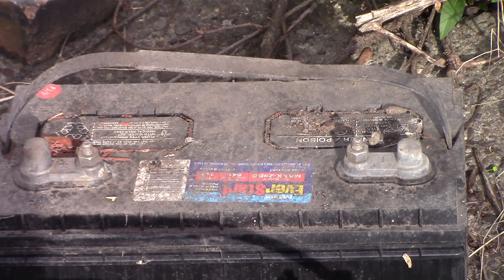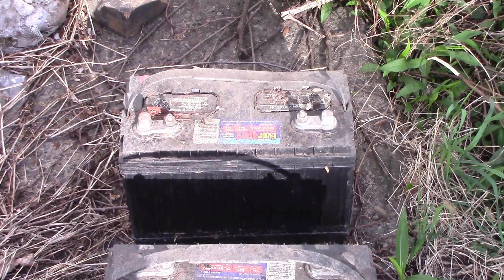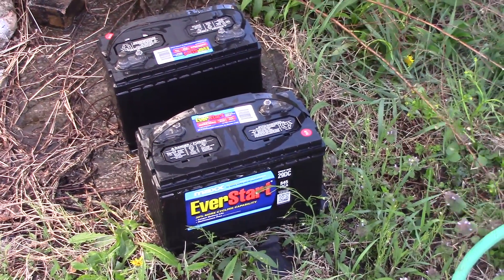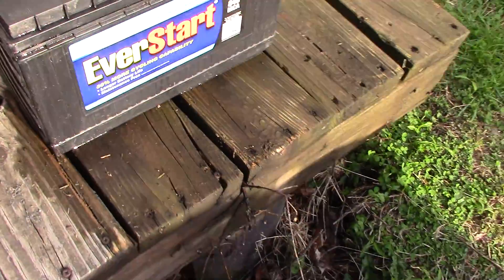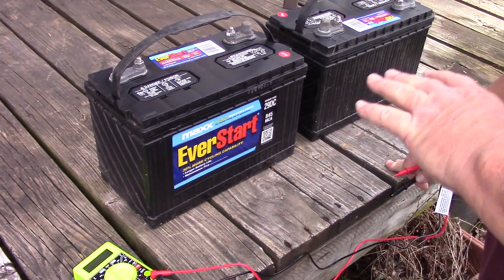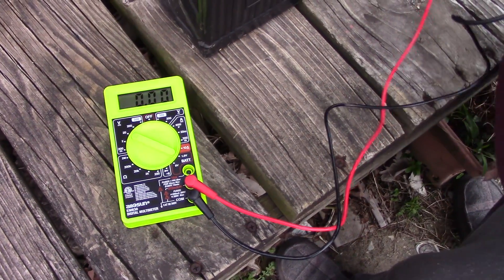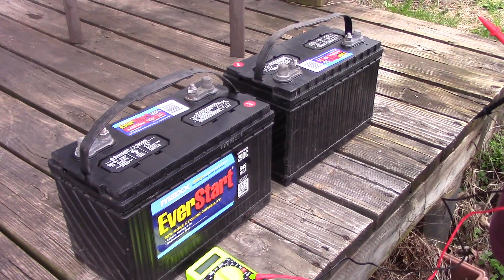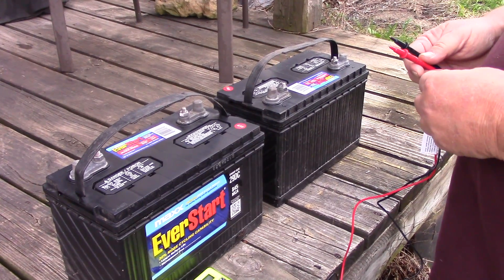Testing Old Solar Deep Cycle Everstart MAXX Batteries from Walmart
I got these MAXX Everstart deep cycle batteries at Walmart 5 years ago.  They have spent the last 3-1/2 years in the shed.

I took them out, washed them off, dried them, and was amazed to find they still tested at 12.35 volts.

3